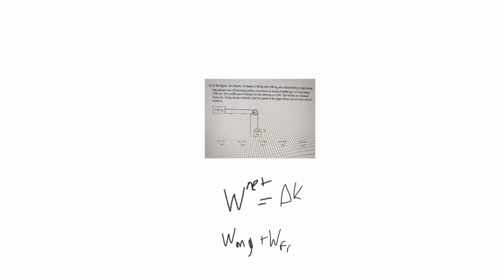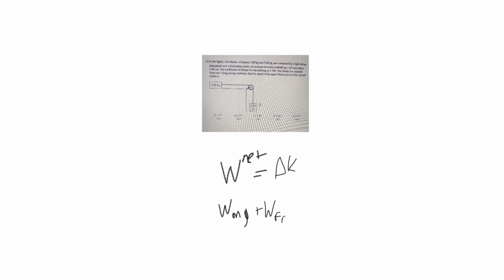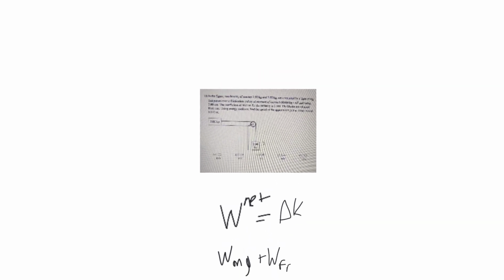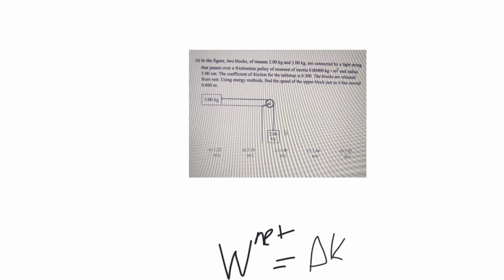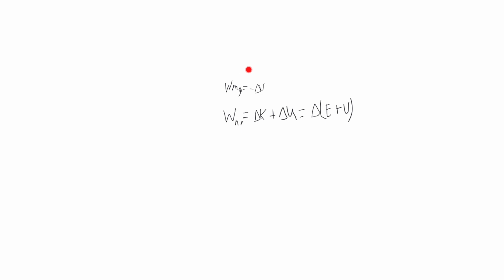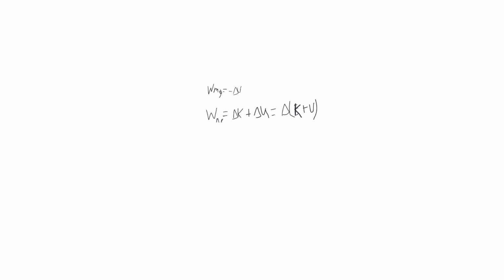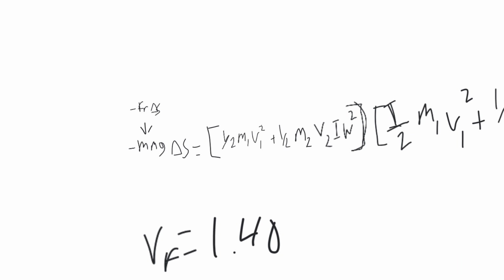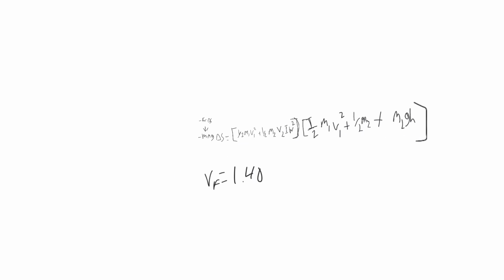Test 3 Part 4 Question 10